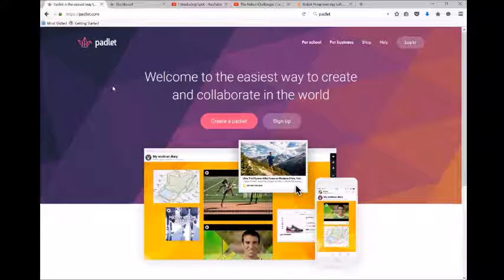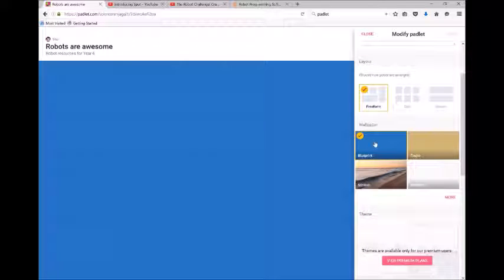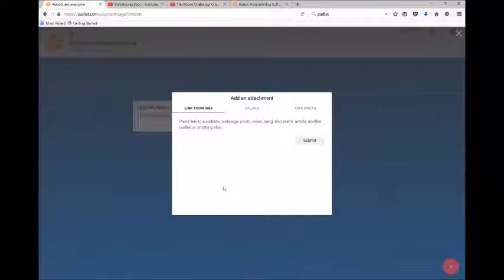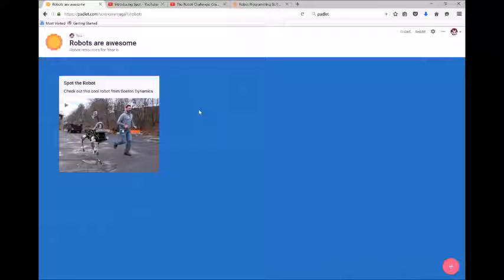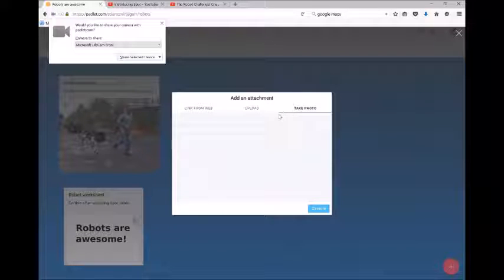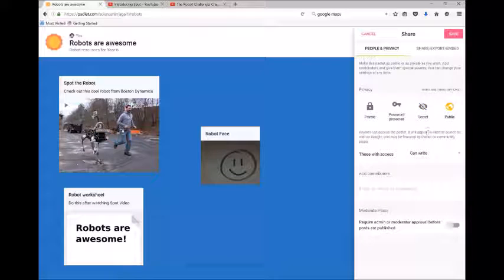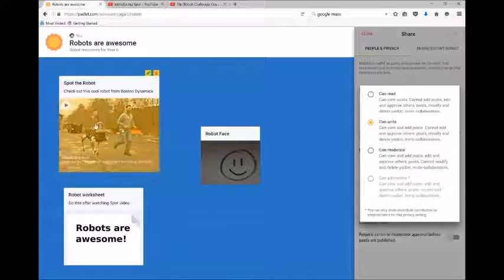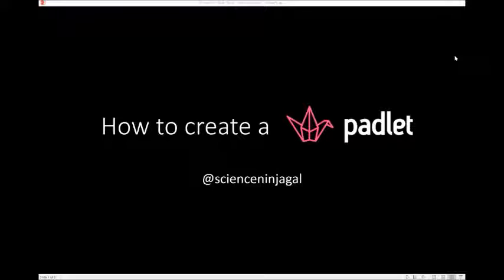How to create a Padlet - Science Ninja Gal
Learn how to create your own Padlet for beginners.
A great free tool for presenting work and encouraging collaboration in the classroom.